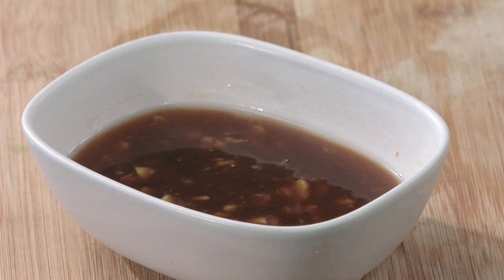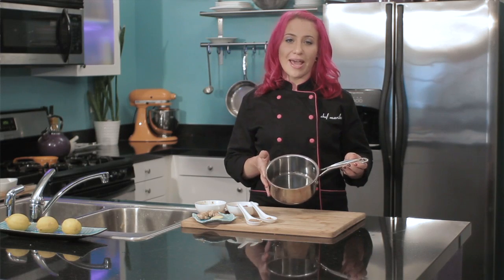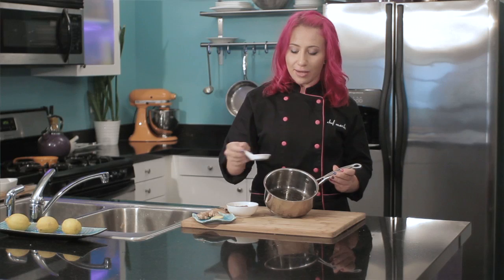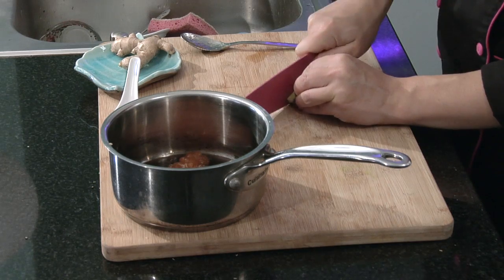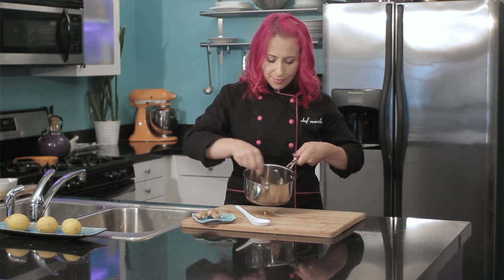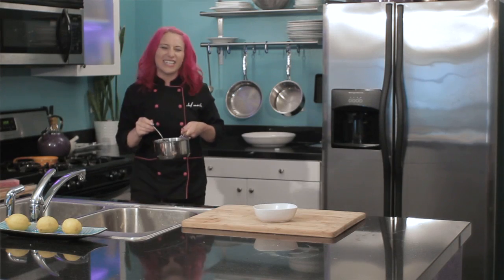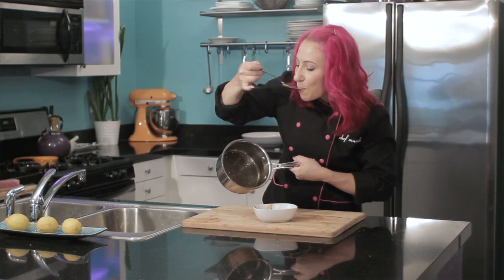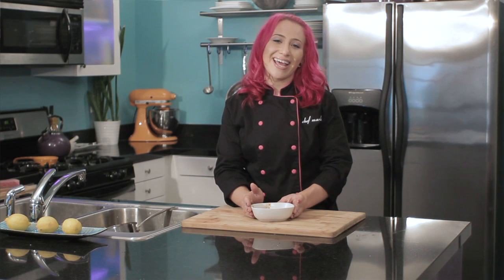How to Make Apricot-Ginger Teriyaki Glaze or Sauce : Veggie Stir-Fry Recipes & More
The secret to making apricot-ginger teriyaki glaze or sauce rests within a few key areas of your preparation process. Make apricot-ginger teriyaki glaze or sauce with help from a food host and private chef in this free video clip.

Series Description: You can make veggie stir-fry, along with a wide variety of other delicious dishes, right at home using the right recipes and the appropriate tools. Find out about veggie stir-fry recipes and more with help from a food host and private chef in this free video series.